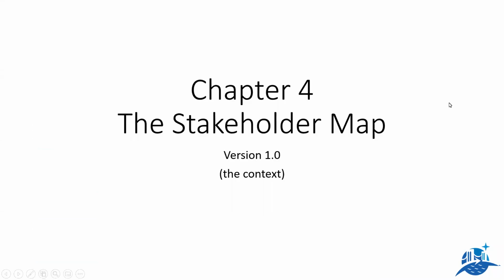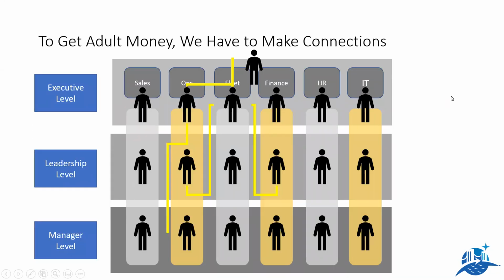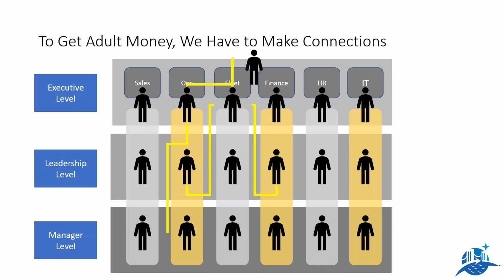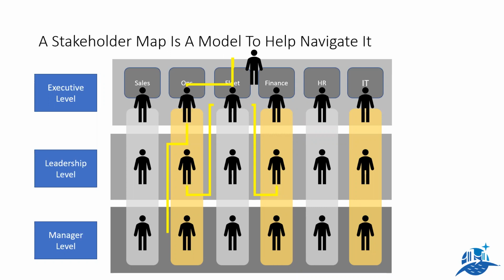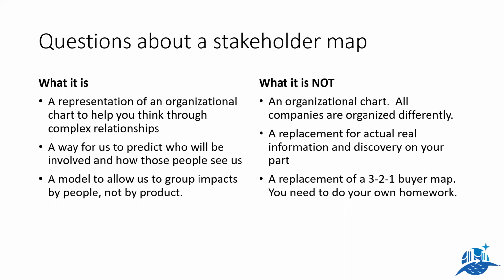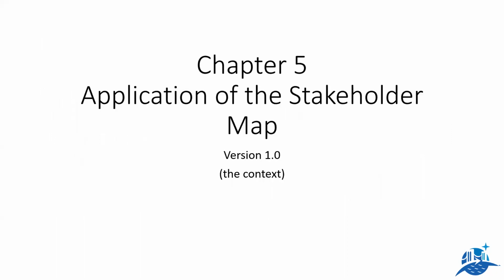Chapter 4 - Th Stakeholder Map